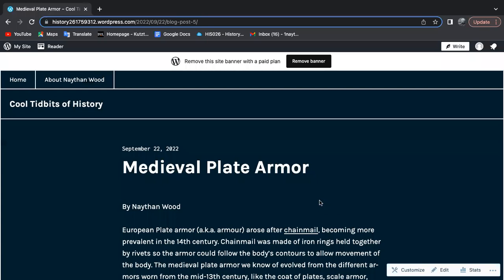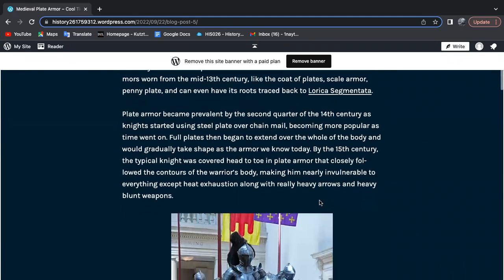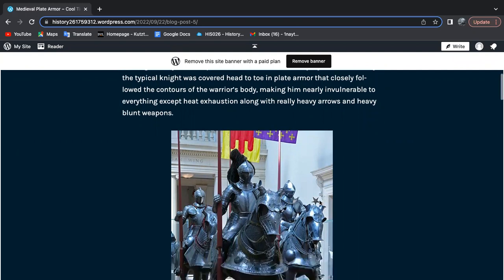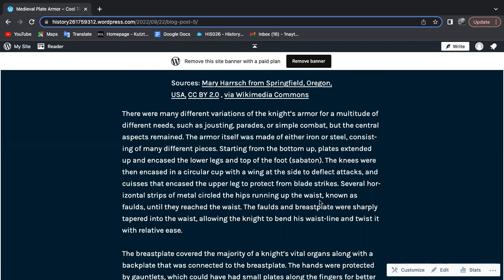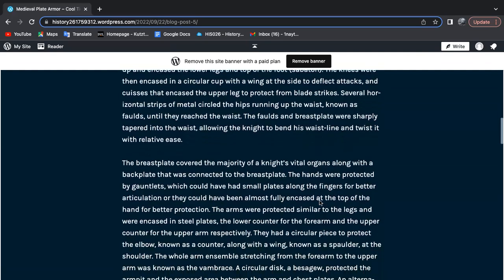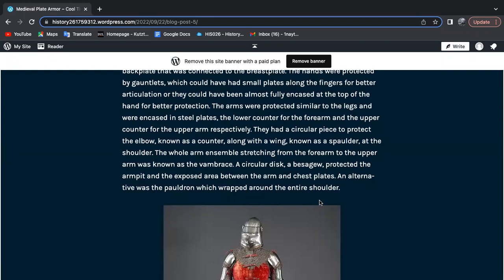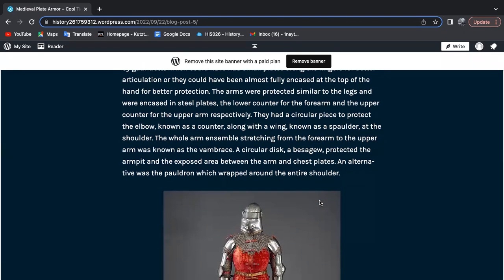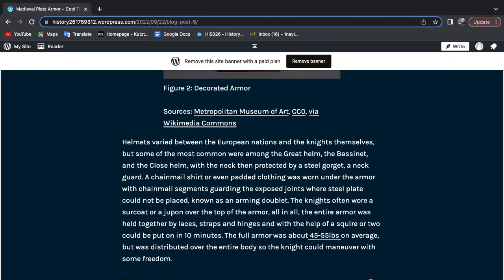Medieval Plate Armor (Source Links in Description)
Some Basics on Medieval Plate Armor